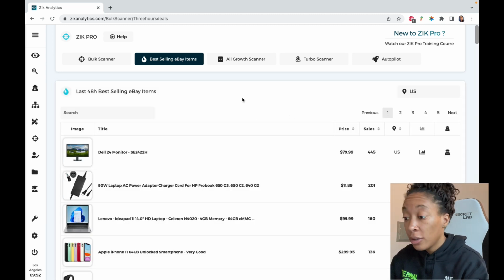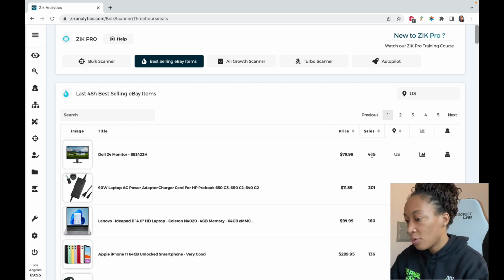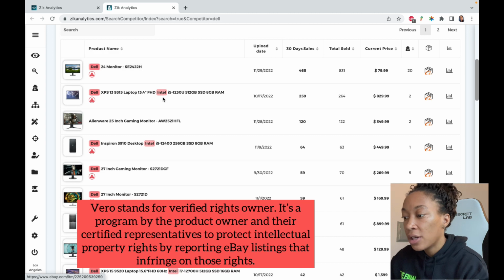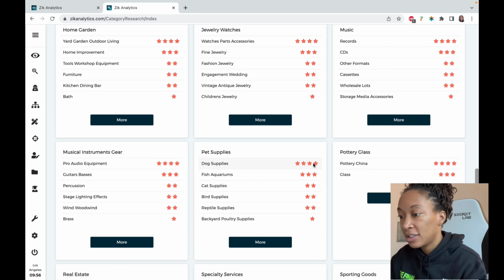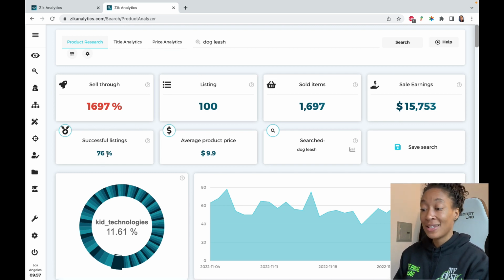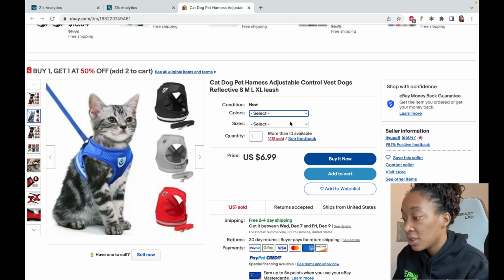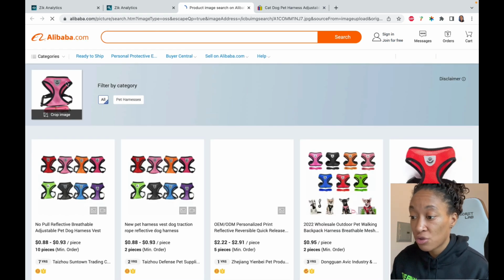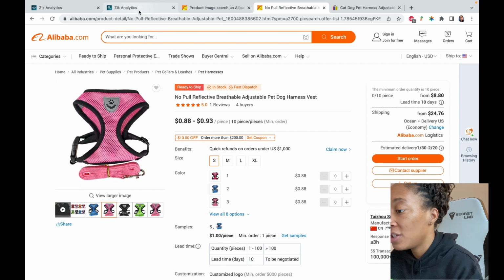Ebay Product Research 2022 | How to find Winning Products easily with ZIK Analytics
Thank you so much for your continued support of my channel through watching my videos. 💙💛

In this video I talk about the most effective way to do product research heading into 2023, and that's using ZIK Analytics. Zik Analytics will help you find the most profitable products in each niche on Ebay so you can become a top seller. Want to sign up?

Phone Tripod
Refurbished Ipad
Ipad Case

✅ RON/ NOTARY RESOURCES

Recipient Name: Side Hustle Seattle

MUSIC DESCRIPTION:
[Non Copyrighted Music] Jhene Aiko x Bryson Tiller | R&B | YouTube [Prod by Sejji Bonz]